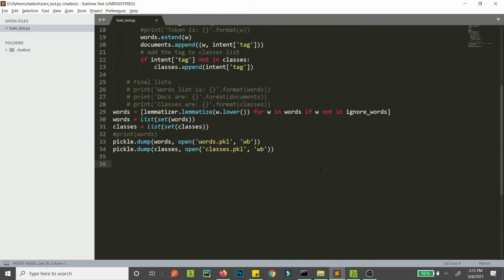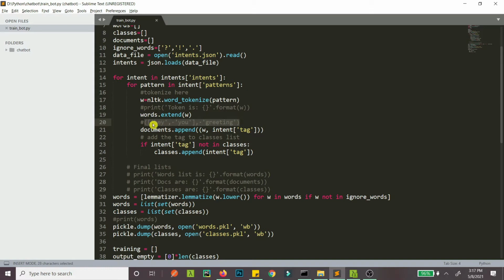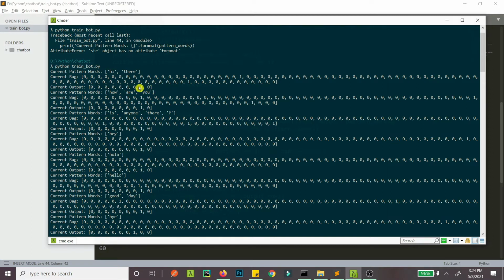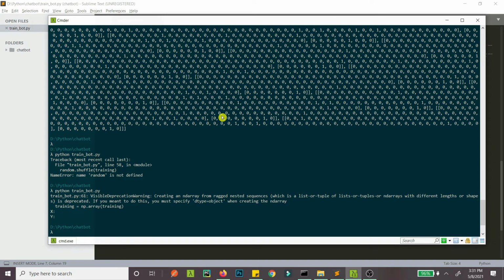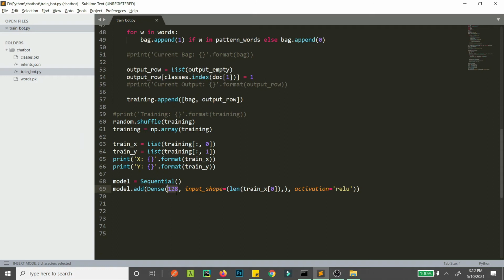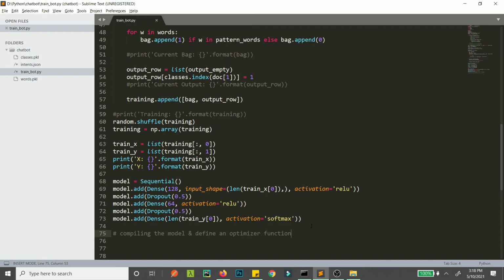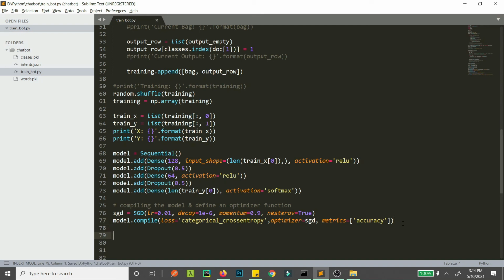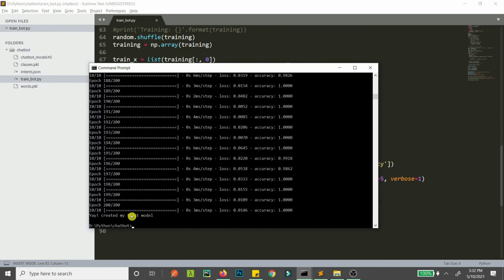Create a Chatbot using Python - Full Beginner Tutorial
This is the 3rd part of Creating a Chatbot in Python series. In this part we'll be creating creating and saving our model.

Chapters:
1. Introduction: 00:00
2. Creating Training Data: 03:45
3. Converting Training Data to Features and Outputs: 15:5
4. Creating Model: 20:03
5. Creating Optimizer Function & Saving Model: 30:30